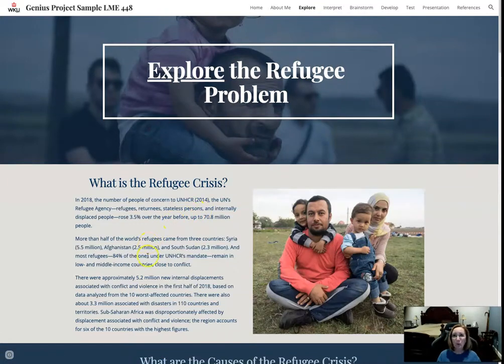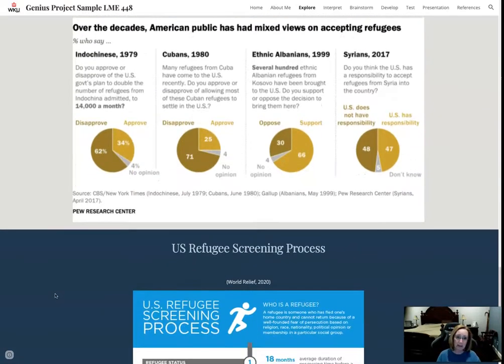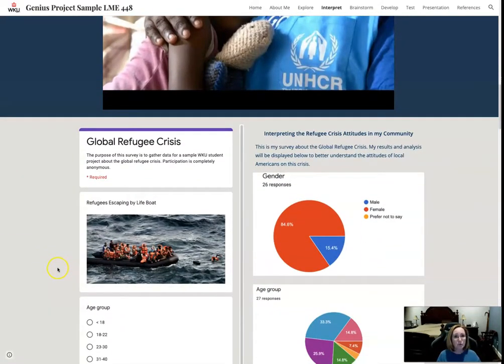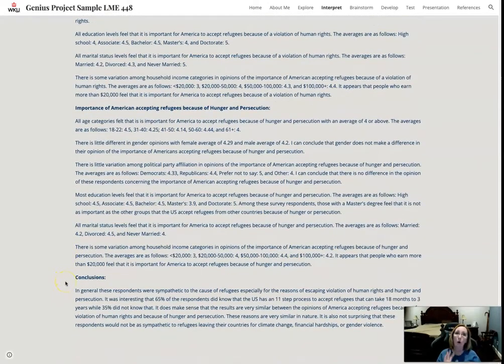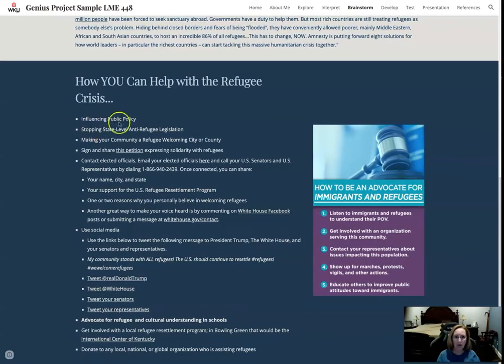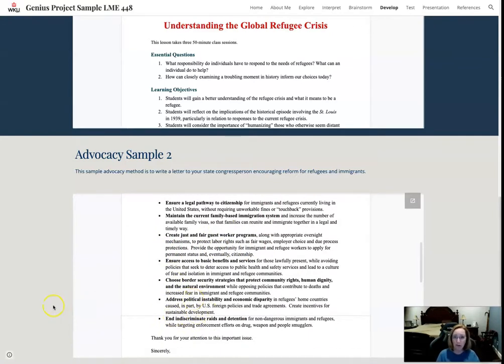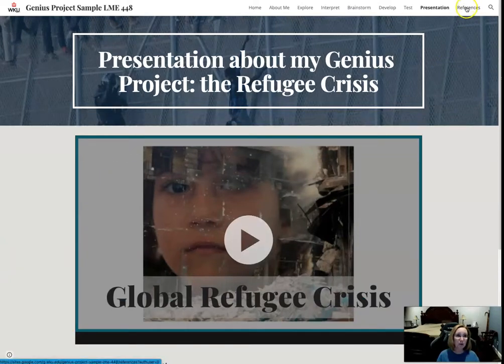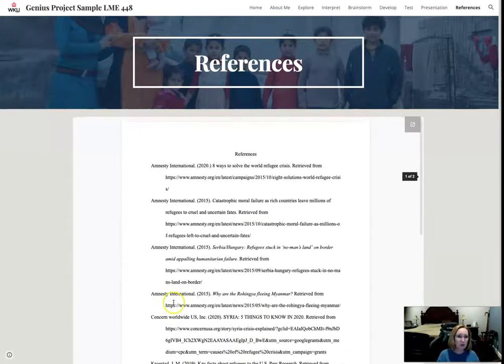Walkthrough of the Genius Project Website